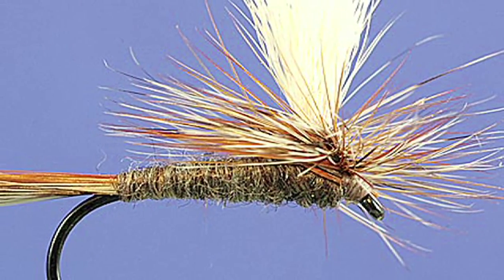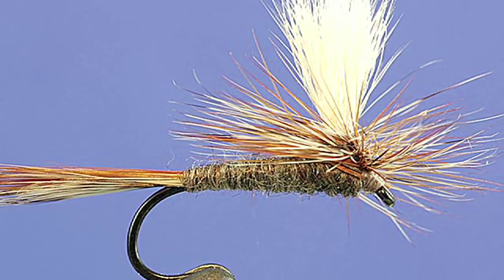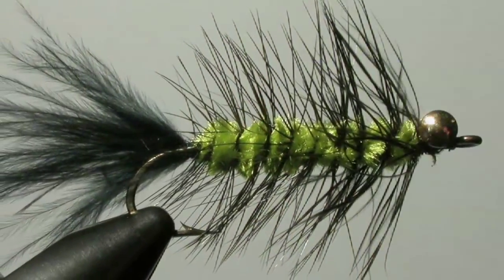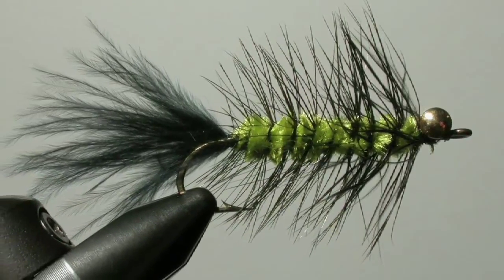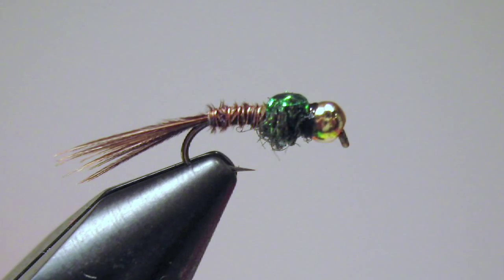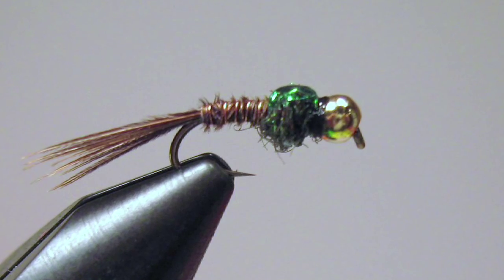Trout Fishing : How to Choose Flies for Trout Fishing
To choose flies for trout fishing, be sure to identify the type of river where the trout fishing will occur. Select the best trout fishing flies with advice from a professional fly fisherman in this free video on trout fishing.

Expert: Gordon Vanderpool
Bio: Gordon Vanderpool is the owner of Turning Stones Fly-Fishing, LLC, in the Great Smokey Mountains of Western North Carolina
Filmmaker: Rendered Communications

Series Description: To choose flies for trout fishing, be sure to identify the type of river where the trout fishing will occur. Select the best trout fishing flies with advice from a professional fly fisherman in this free video on trout fishing.